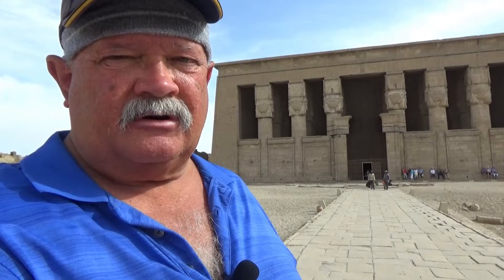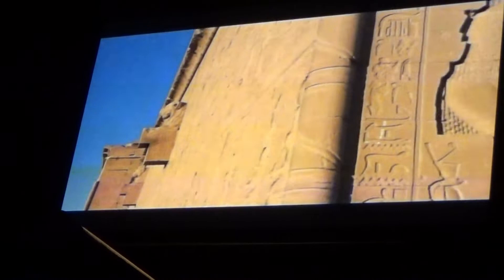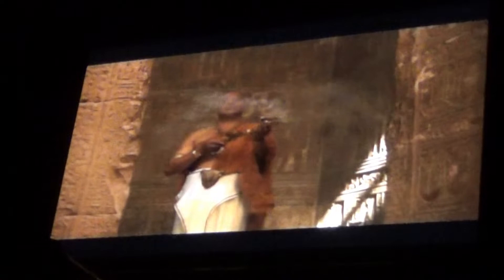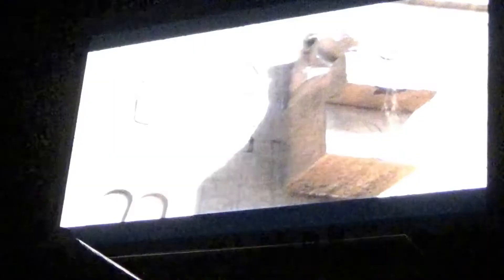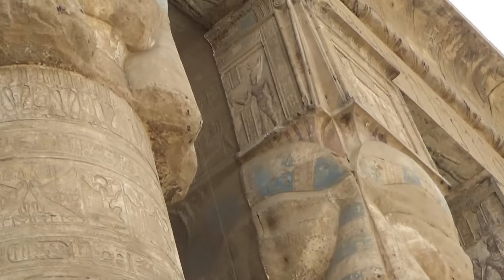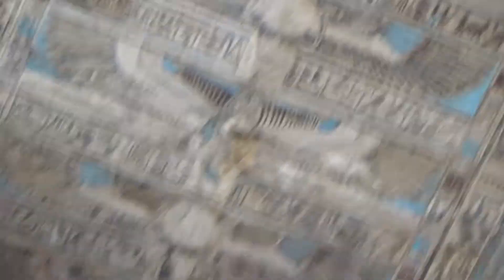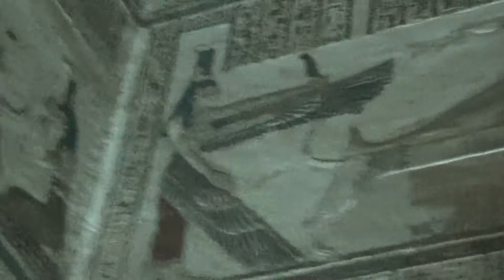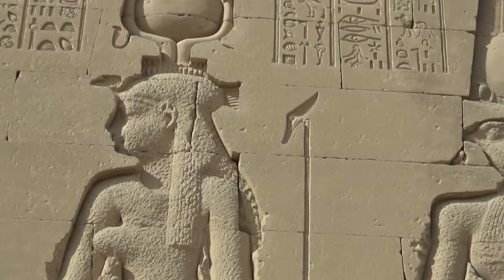The Temple of Dendara in the city of Qena, Egypt